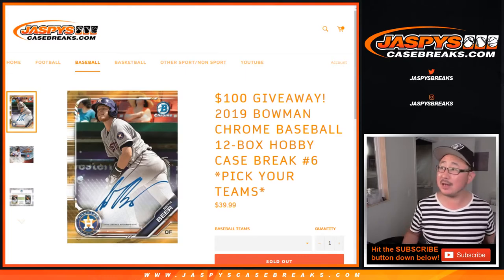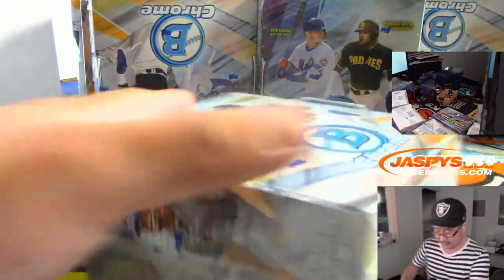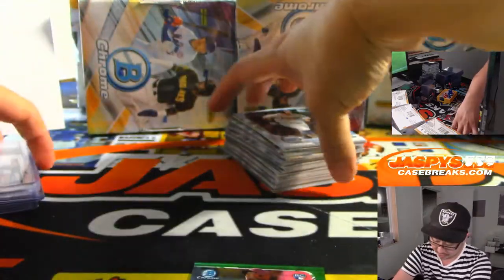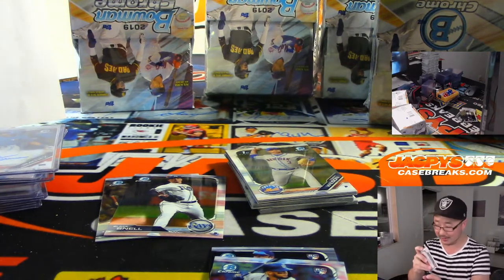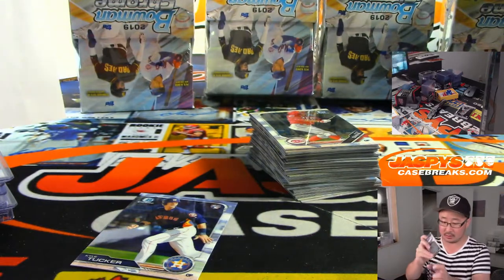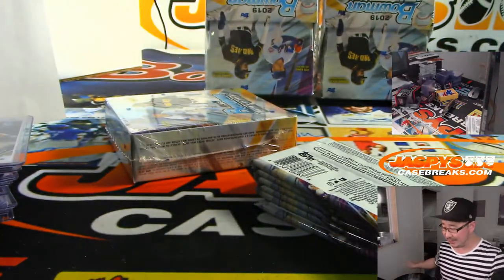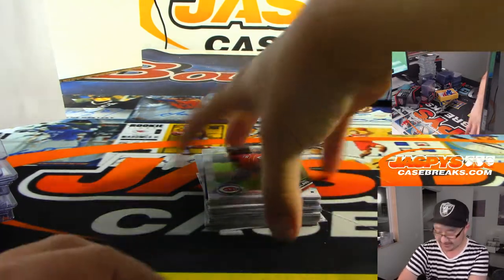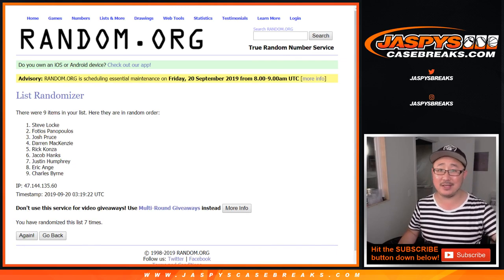Th, 09/19/19 || 12Box (HOBBY) PYT #6 || 2019 Bowman Chrome Baseball (MLB)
AUTO RECAP AT THE END.